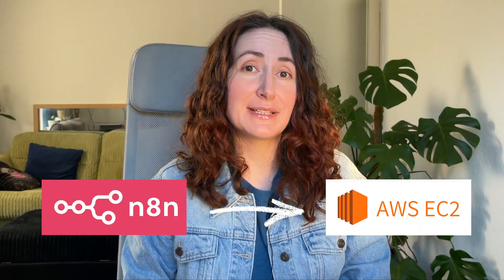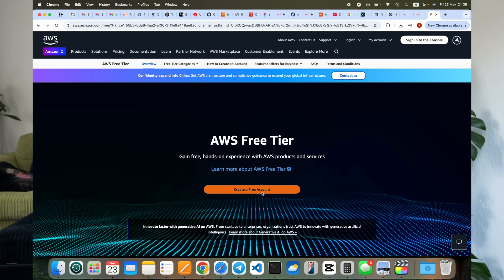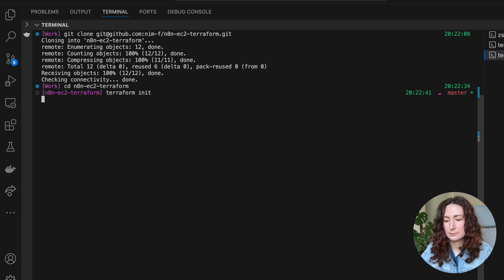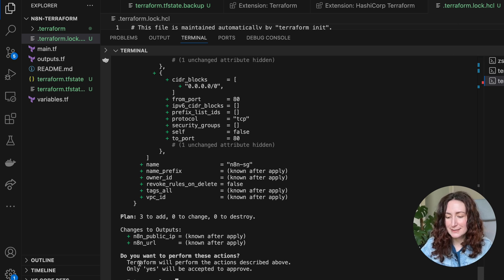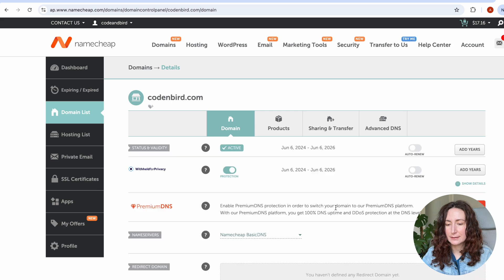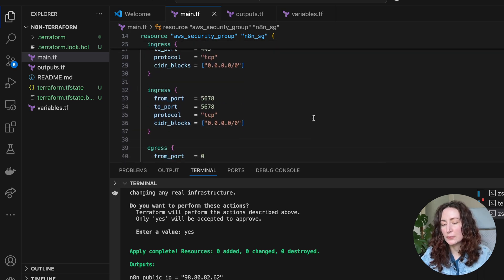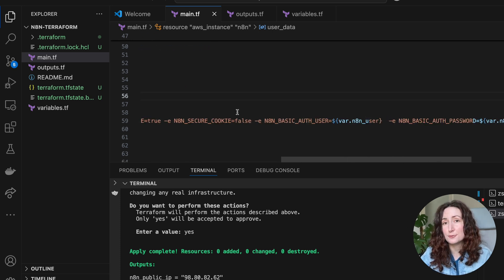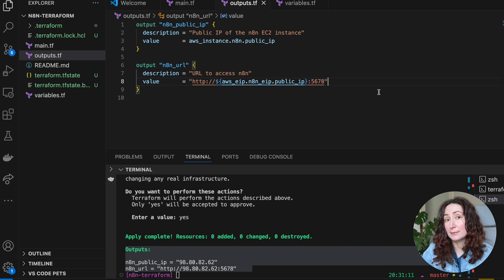Zero-Cost Automation: Get N8N Running on AWS EC2 instance (for free)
Today I am going to show you how to deploy n8n to AWS EC2 instance and pay nothing for it - or, very little, if you want to add some bells and whistles, such as custom domain name.

N8N is a game changer that helps thousands of people optimise their work and personal tasks. It can help you save a lot of time and money - you just need to set up workflows that will do  boring tasks for you. And you don’t even need to write code for it - just connect the nodes together and voila - it magically works. And of course it also lets us to add an AI flavour to our workflows with special AI agents nodes.

Sounds like miracle isn’t it?

But only ultill your trial period is over.

After that, you’ll be offered to pay £24 pounds monthly for the cloud version starter pack. And that’s not ideal.

But n8n is an open source tool - so if you don’t want to pay for the subscription, you can host yourself - for free, or almost for free, but definitely much cheaper 24 quid a month.

There are different ways to host n8n - you can do it on your local machine - that is probably the easiest and the cheapest, or using specialised services, just in one click, but this would be a bit more expensive.

But if you want to host it online and still do  it on a budget - then watch this video, I will show you how!